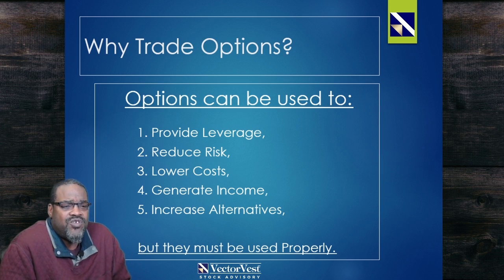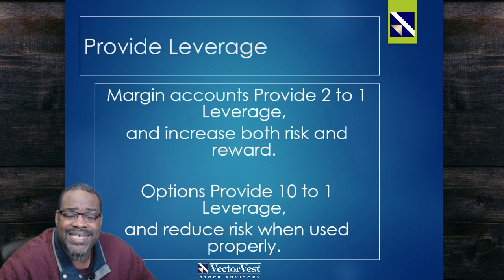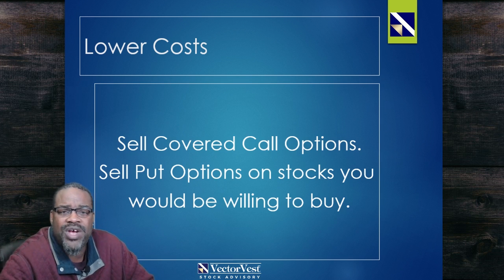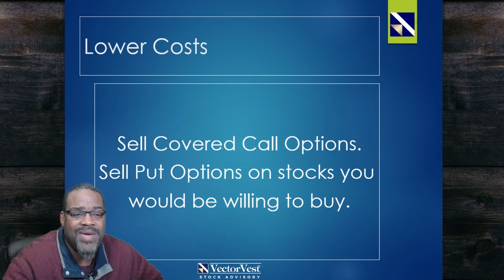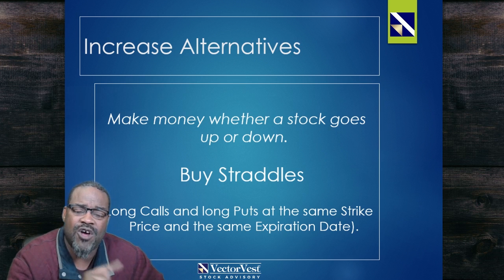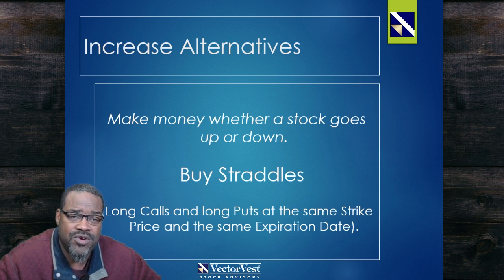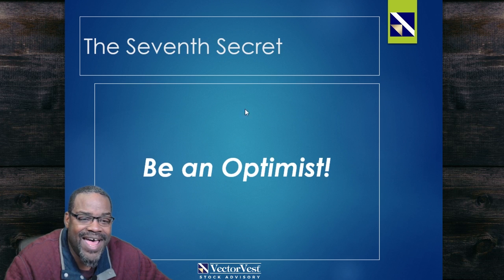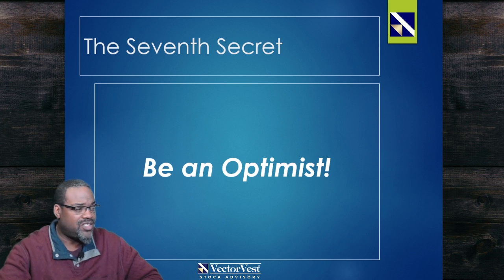7 Secrets to Making Money - Part 3 - Learn with VectorVest Investing with Knowledge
Glenn walks through the final 3 Making Money Secrets in this Free Mini-Series.